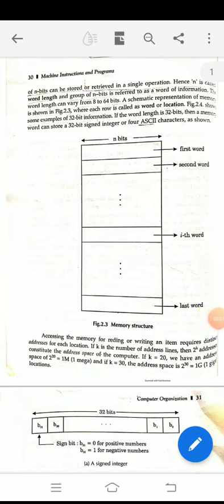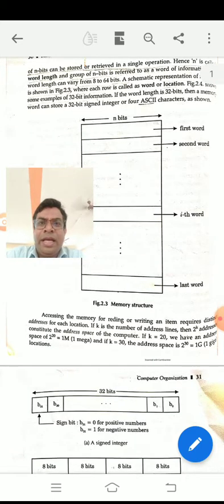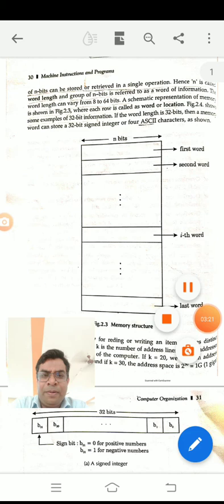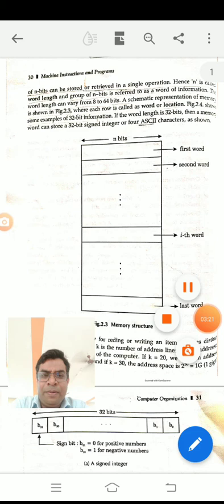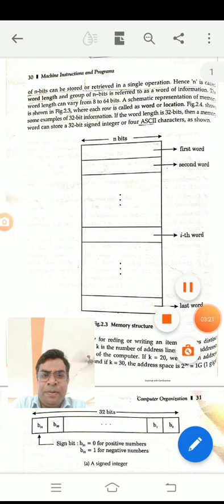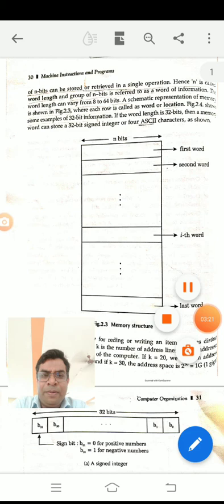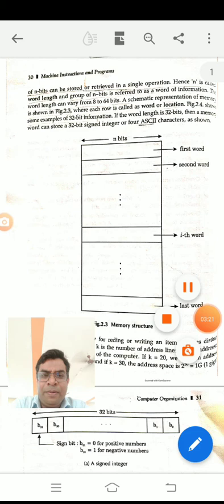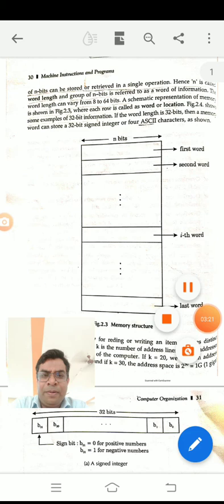co lecturer 6